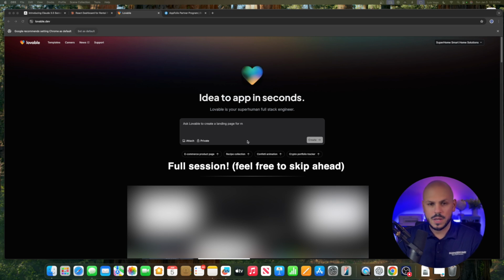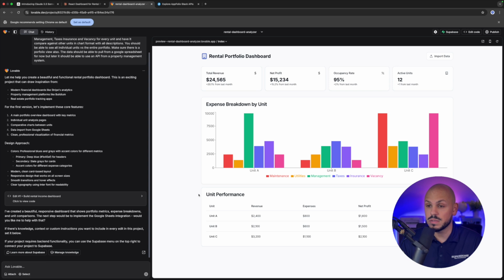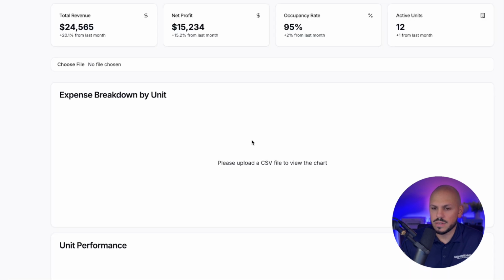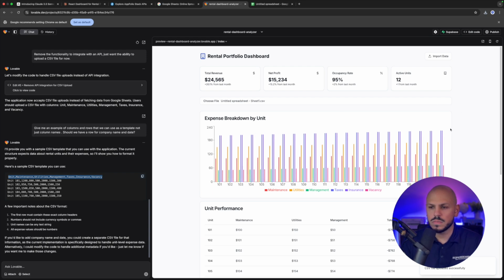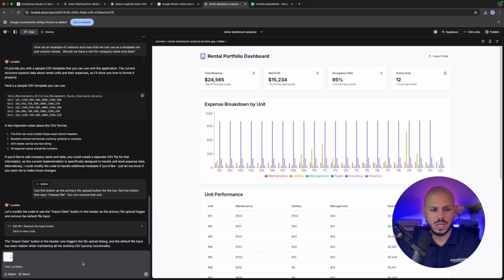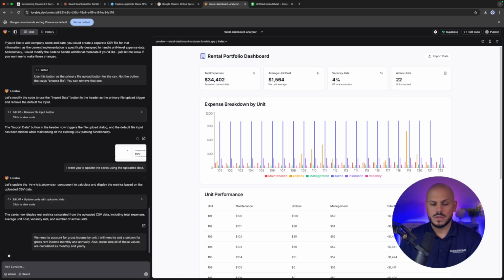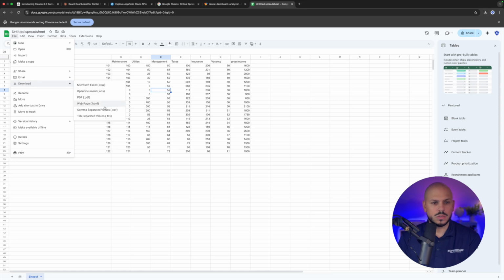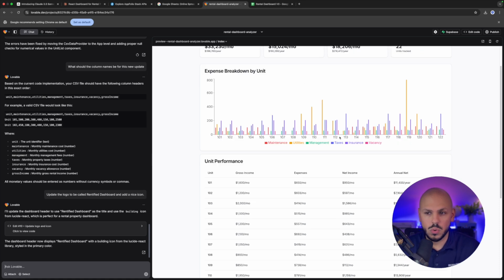🔥 AI-Powered Real Estate Dashboard for Multi-Property Portfolios | Built with Lovable.dev (No Code!)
Managing multiple rental properties just got way easier. In this video, I walk you through an AI-generated real estate dashboard I built using Lovable.dev — a no-code platform that lets you build powerful tools without writing a single line of code.

📊 What this dashboard does:
 • Automatically pulls in gross rent and expense data
 • Calculates net operating income (NOI) in real time
 • Breaks down unit-level and portfolio-wide performance
 • Helps you spot underperforming assets at a glance
 • Built 100% without code using AI + Lovable.dev

Whether you’re a landlord, property manager, or real estate investor with a growing portfolio, this dashboard will save you time, reduce mistakes, and give you powerful insights you can act on instantly.

👀 Watch the full demo and see how you can build your own version (or steal this one!).